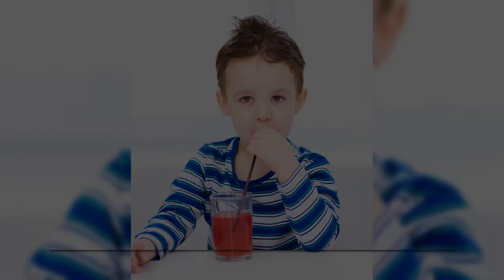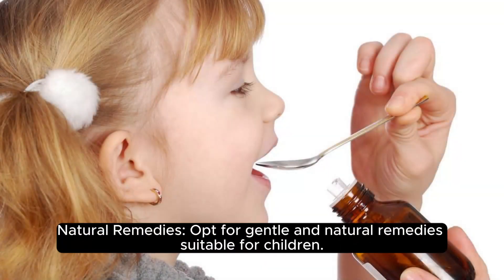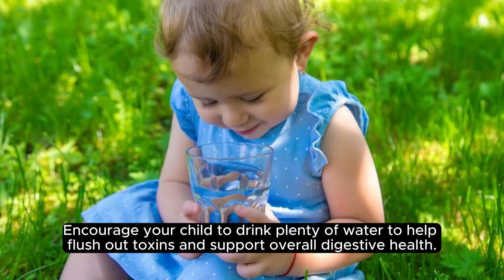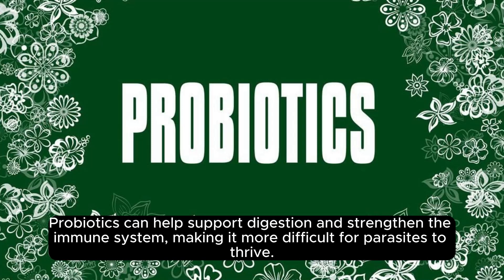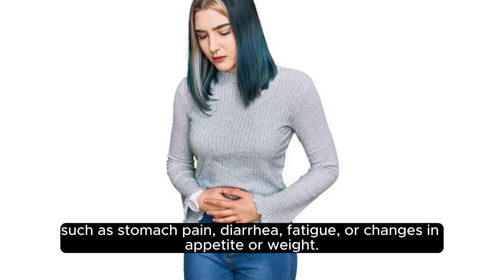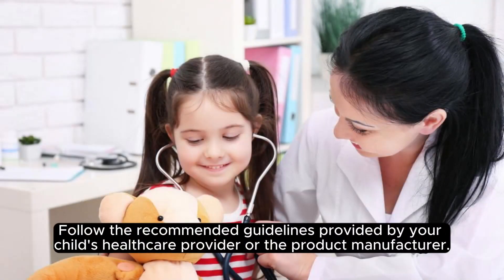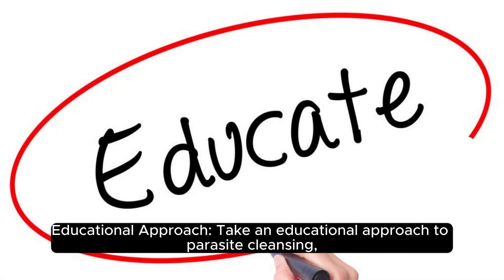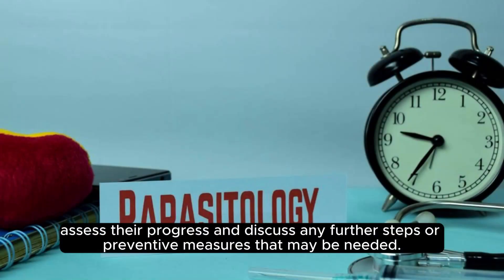"Best Parasite Cleanse for Kids"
Hey there, awesome parents and health-conscious families! 🌟 Are you ready to embark on a journey towards optimal wellness for your little ones? Buckle up, because we're diving deep into the world of kid-friendly parasite cleanses – and trust us, it's going to be a game-changer! 🚀
In this must-watch video, we're spilling the beans on everything you need to know about keeping your kiddos happy, healthy, and parasite-free! From natural remedies to fun and effective cleansing methods, we've got you covered every step of the way! 💪

Join us as we uncover the secrets to banishing those pesky parasites while boosting your child's immunity and vitality like never before! 🌈 Say goodbye to tummy troubles and hello to a world of boundless energy and wellness for your little explorers! 🌟

But wait, there's more! 🎉 We're throwing in some of the hottest trending hashtags like HealthyKids WellnessJourney ParasiteFree to connect with fellow parents and health enthusiasts worldwide! 🌍

👉 So, are you ready to take the plunge and give your child the gift of vibrant health? 🎉 Together, we'll make wellness a way of life for our little superheroes! 💥

Don't miss out on this transformative journey towards optimal health and happiness for your entire family! 💫 Let's make this video go viral and inspire families everywhere to embrace the power of natural wellness for their precious kiddos! 🌟

Get ready to embark on the ultimate adventure towards health and vitality with your little ones by your side! 💖 See you in the comments section, fellow health heroes! 👋✨